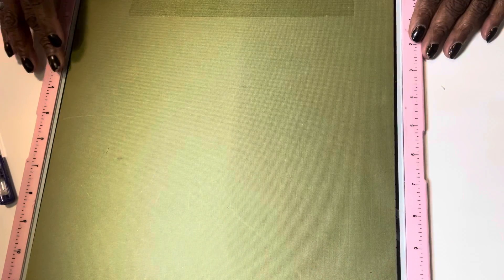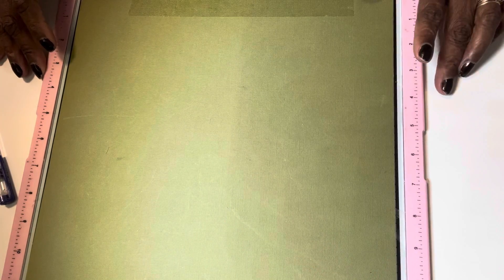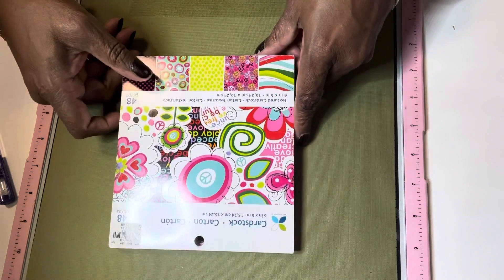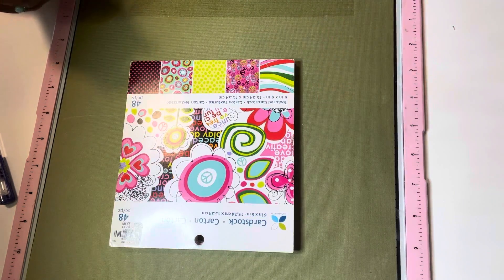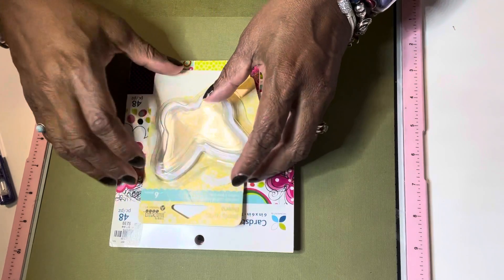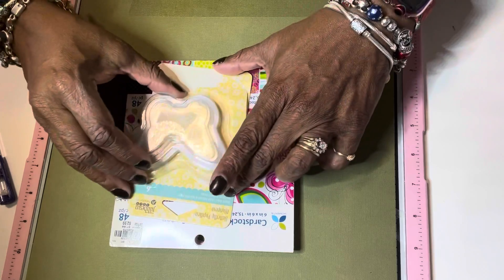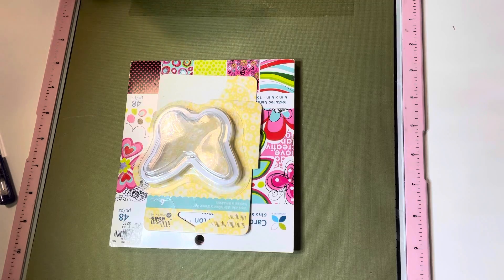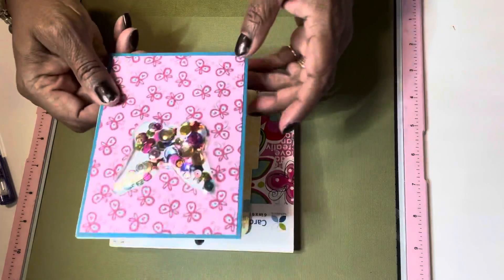satmornmakes Saturday Morning Makes 2/19/22 hosted by Jill Norwood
This collaboration is just for you to start being crafty
Some of the supplies I used.
Jelly bean soup Hampton art butterfly shaker
Momenta 6 x 6 card stock Tetured